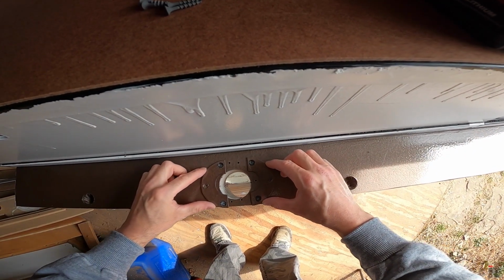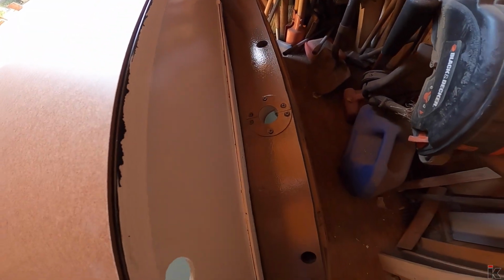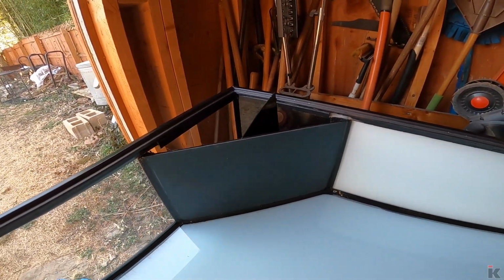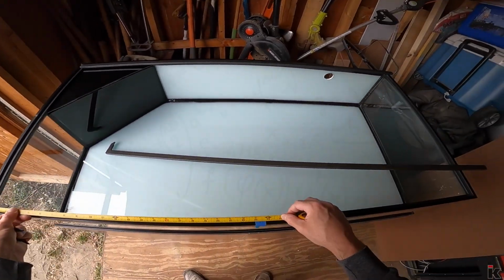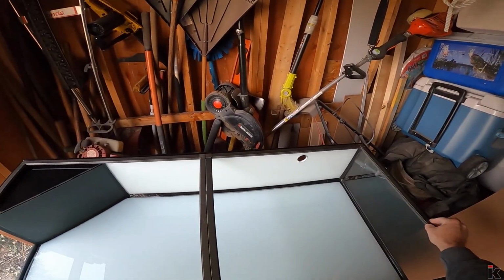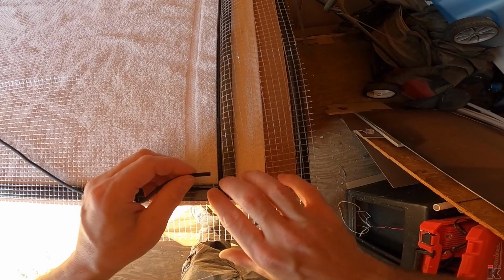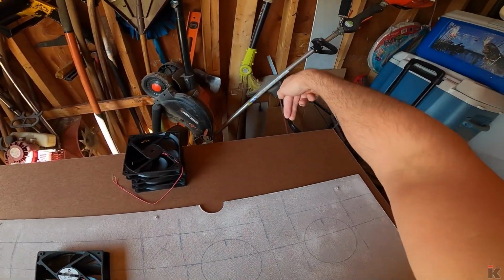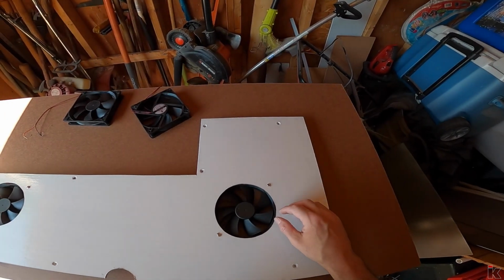Installing a net top, and fans inside the cabinet -A Shallower Reef EP14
In this episode I will finish caulking the tank seams, install a net top, and install fans for air circulation inside of the cabinet.

In the next episode, I will finish the fans, and start on the sump LED lighting system.